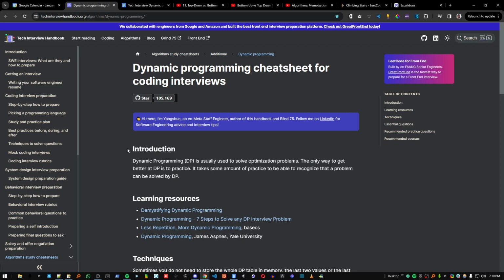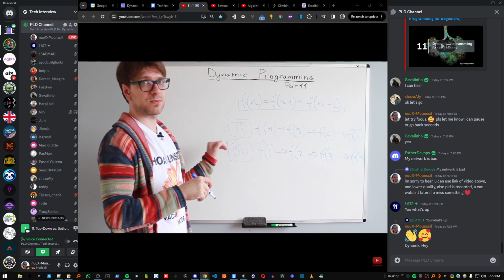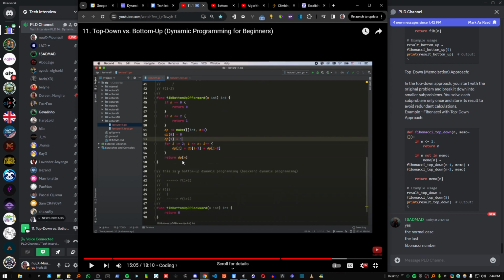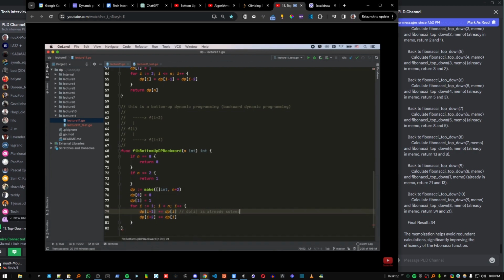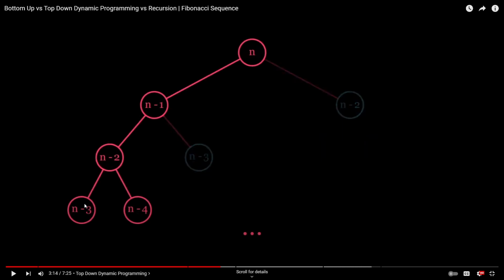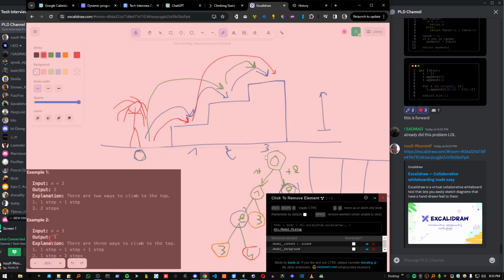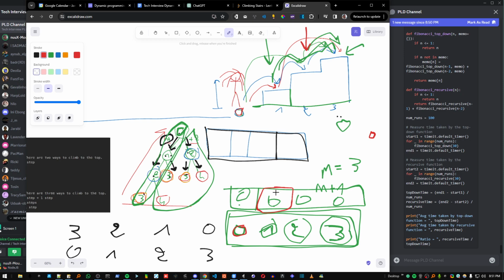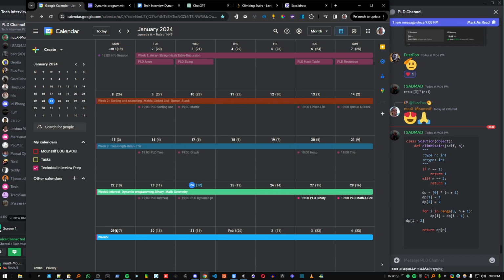Tech Interview PLD 14 : Dynamic Programming